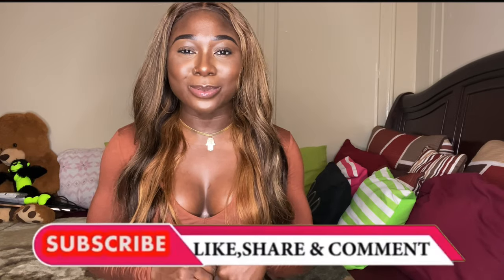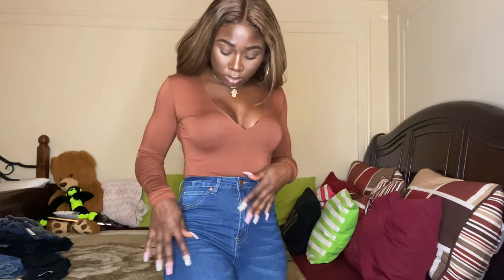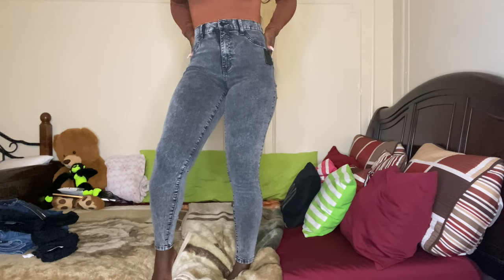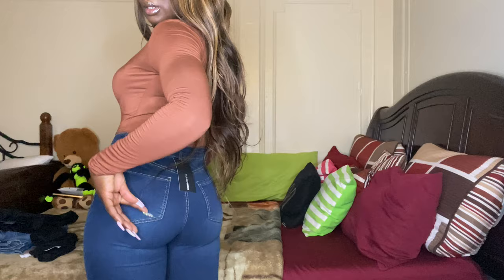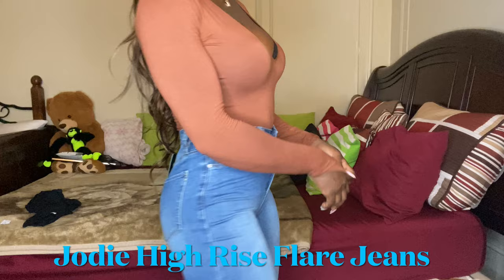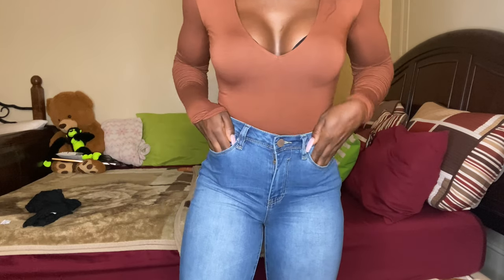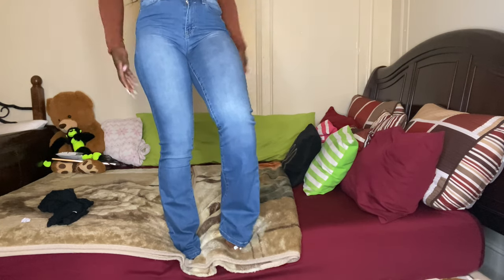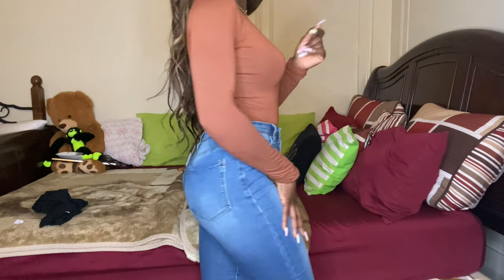FASHION NOVA JEANS TRY ON HAUL | Honest review of Fashion nova jeans collections | Mjbeauty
🙌Hey my loves I am MJBEAUTY,
I am back again with Fashion Nova jeans try on haul video. Thank you so much for stopping by. Today's video featured jeans from fashion nova. In this video you can see Honest review of Fashion nova jeans collections. These jeans are very comfortable with it's stretchy material and they compliment and shape your body really nicely. These jeans will give you the illusion of a bigger butt. If you want to look sexy and comfortable, these jeans are the way to go.

Fashion Nova jeans are very popular for their quality and design. You can buy for yourself its very suitable and strechy. If you want to buy the fashion nova jeans collections link in below.

Topic: FASHION NOVA JEANS HAUL | Honest review of Fashion nova jeans collections | Mjbeauty 2020 update

Name: Mary J
Age: 25
Camera- Iphone 11 pro max